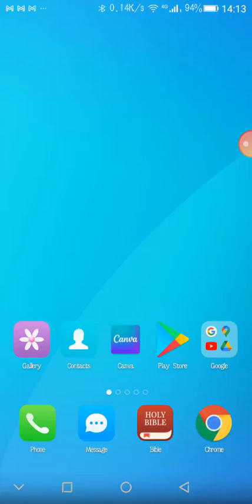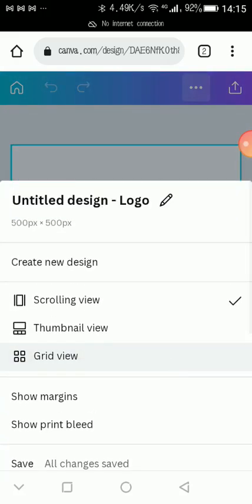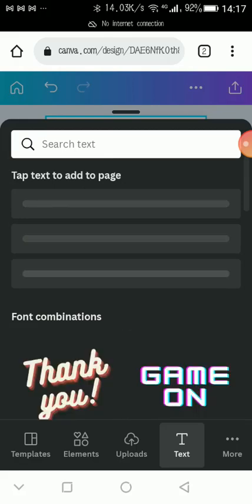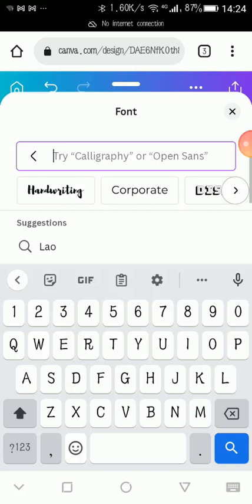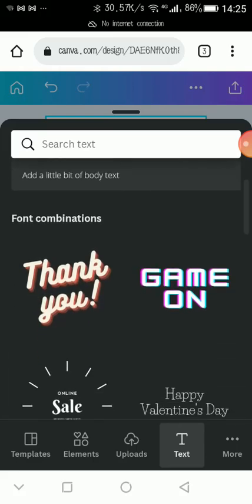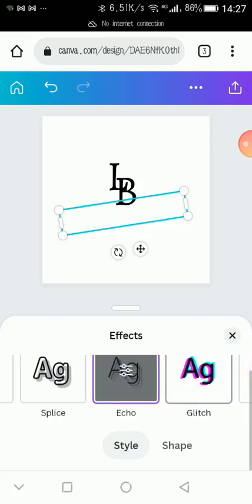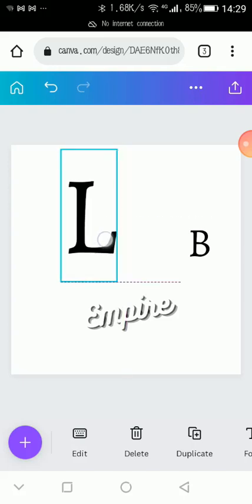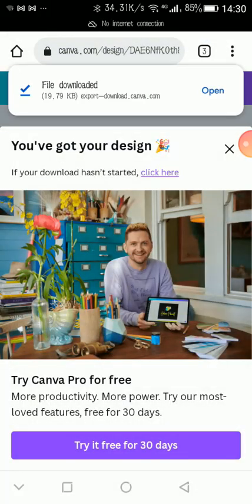02 - LOGO DESIGN 2